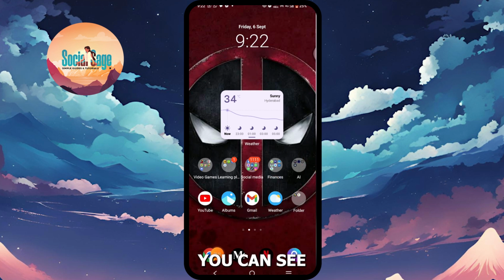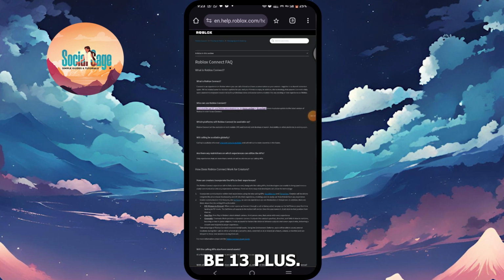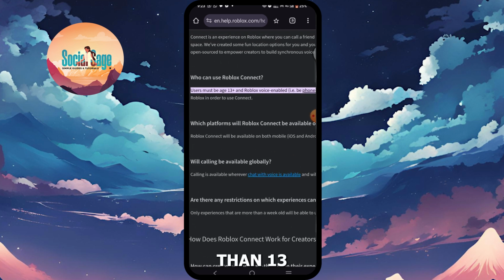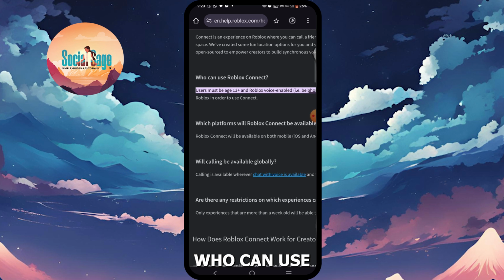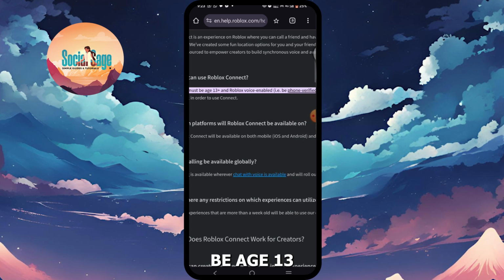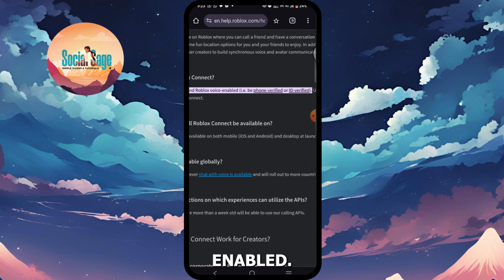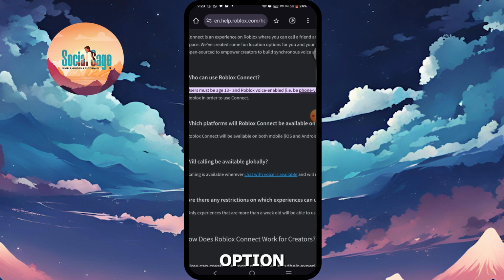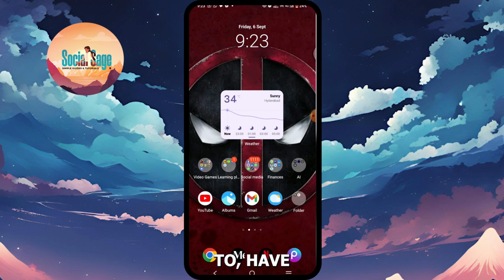HOW TO USE ROBLOX VOICE CHAT WITH NO ID VERIFICATION!!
Curious about using Roblox Voice Chat without ID verification? In this quick guide, we explore whether it's possible to access Roblox's voice chat feature without providing identification. Learn the essential tips and tricks, the official requirements, and some alternative methods that users often look for. Stay informed and see what works best!